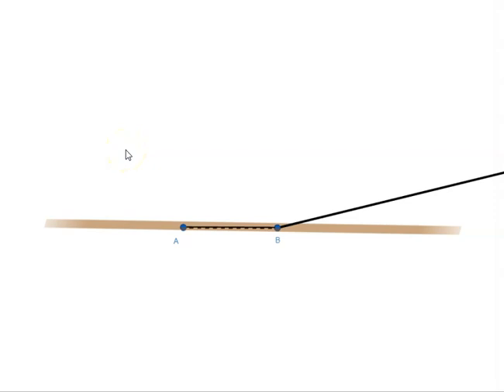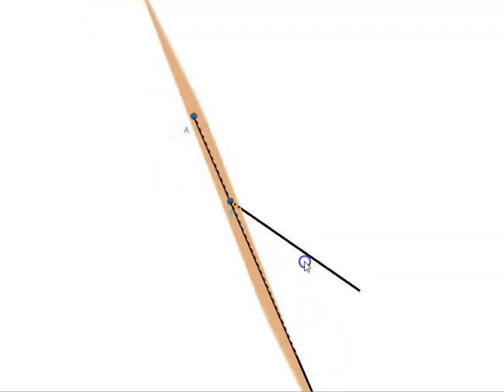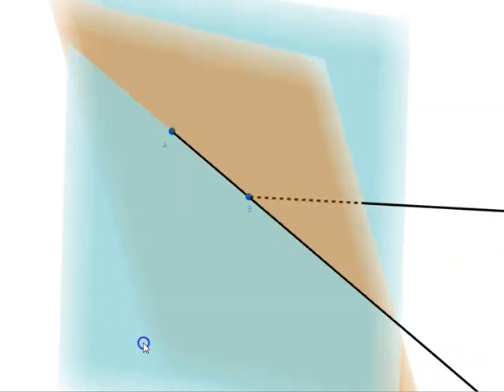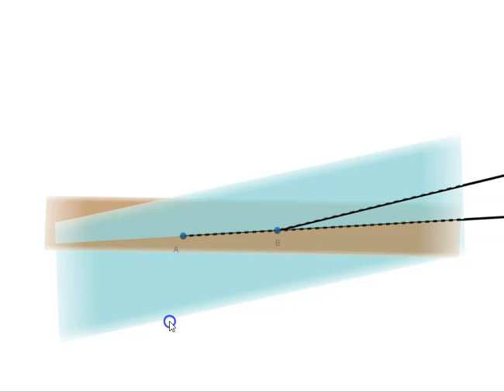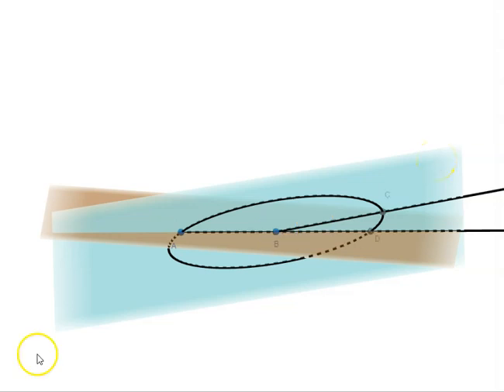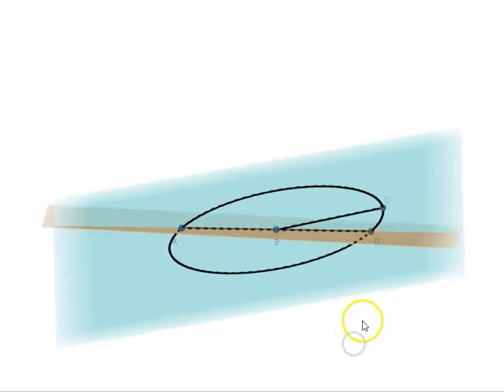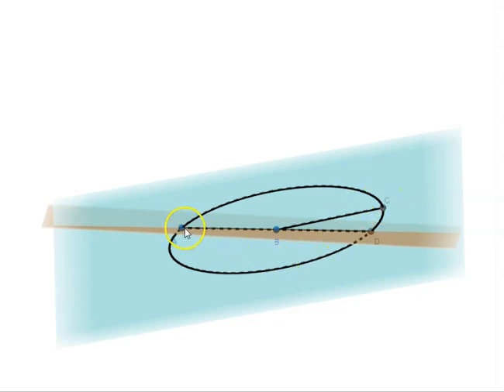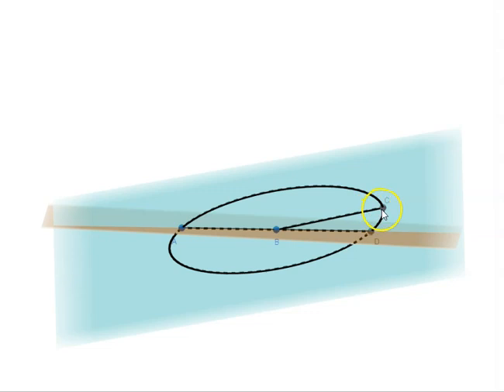Euclid's Book 11 - Proposition 1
A part of a straight line cannot be in the plane of reference and a part in plane more elevated.